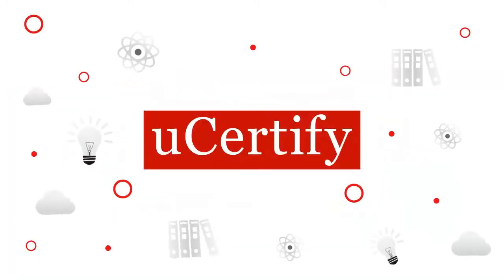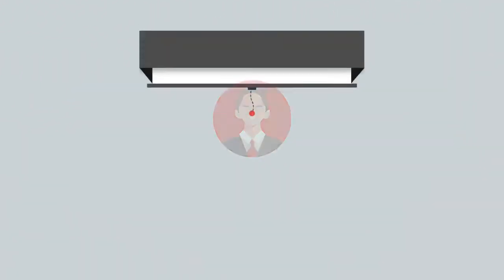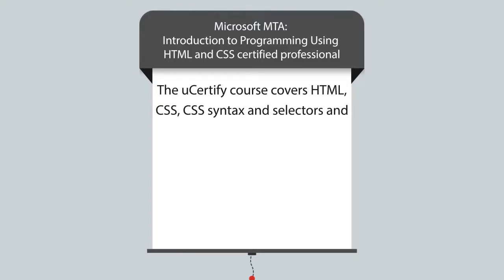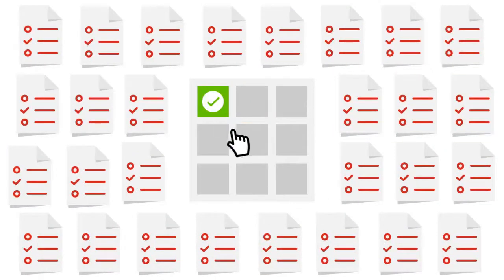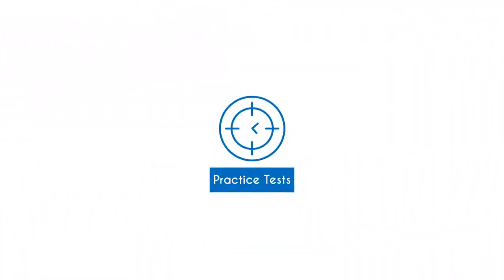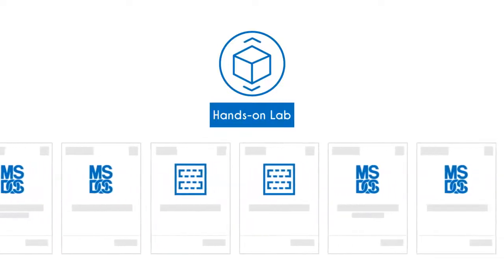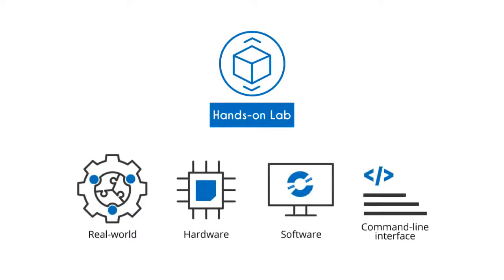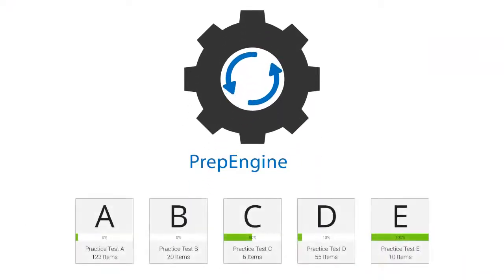Microsoft MTA HTML &amp; CSS 98-383 Exam Guide -uCertify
Prepare for your Microsoft MTA  98-383  exam with our comprehensive course and lab.